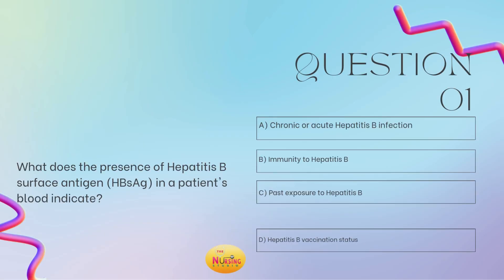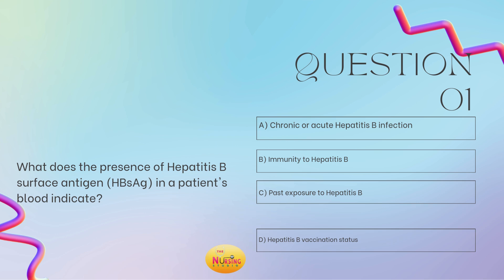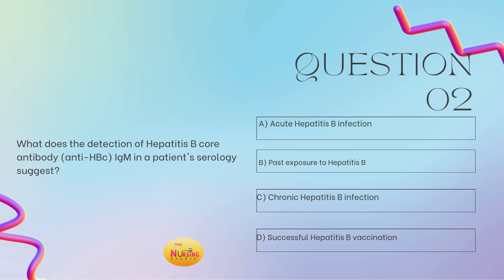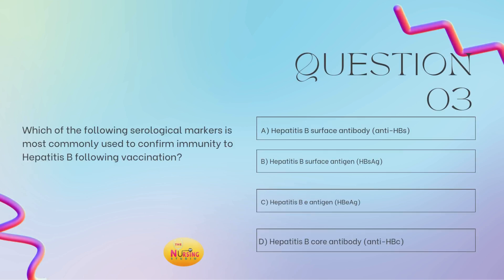Daily Practice Questions for Nurse Practitioner Board Preparation.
Practice Questions and Rationales for Nurse Practitioner Board Preparation.